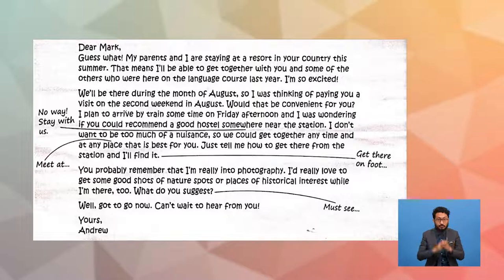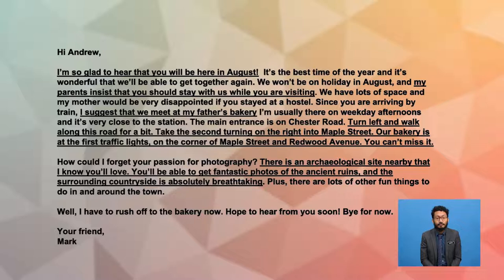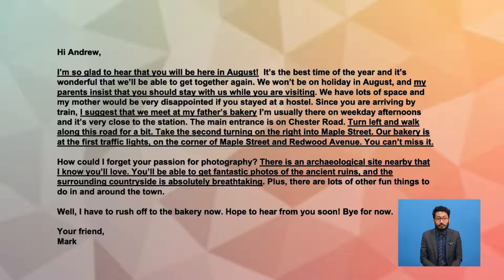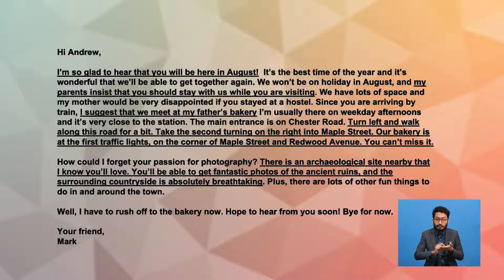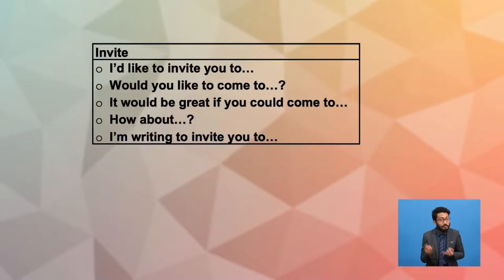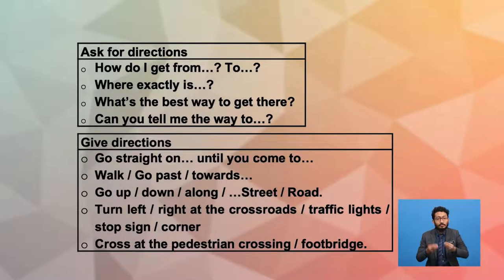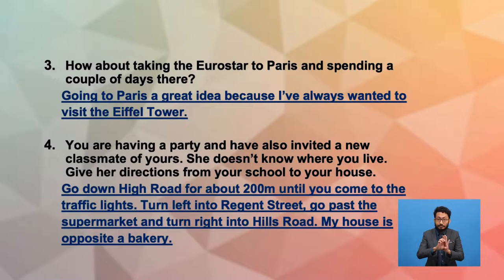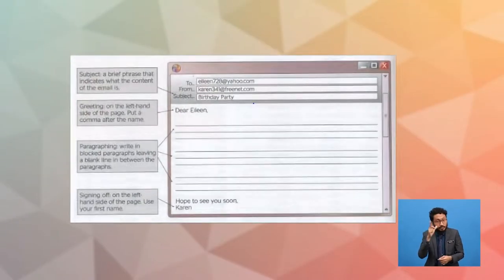Tingkatan 4 | Bahasa Inggeris | Informal Letters & Emails - Writing | R403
This episode addresses both the main skill Writing 411 and complementary skill Reading 311 through Lesson 66 of the Form 4 SoW  In this lesson, pupils will look at the sample of informal letter and the reply They will also learn how to write an email using a variety of language functions based on the prompt given.